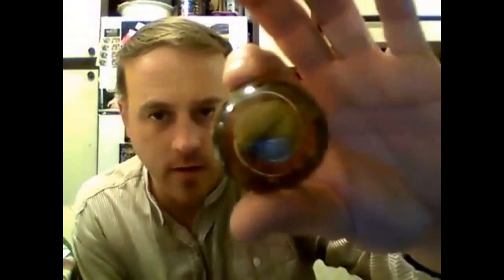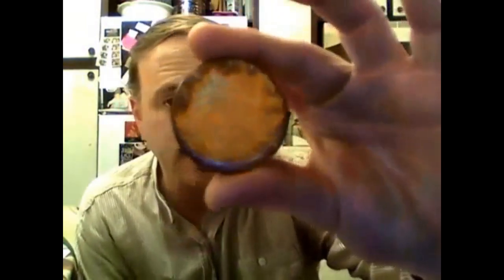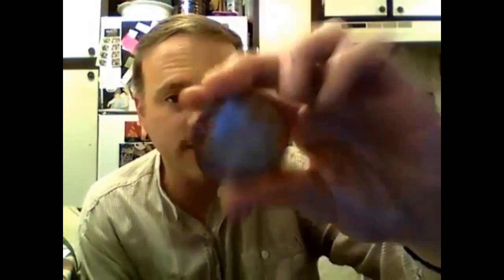Orgonite Heals You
Facebook me at Shawn Indigo